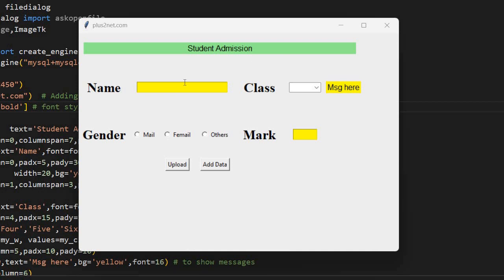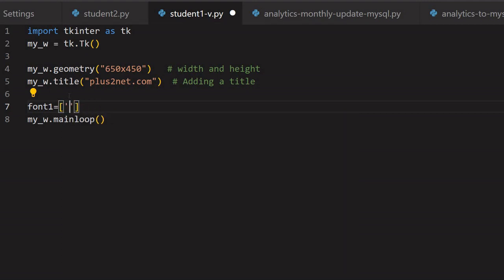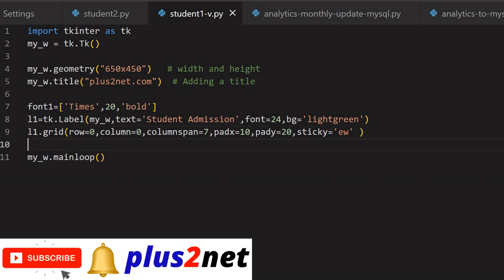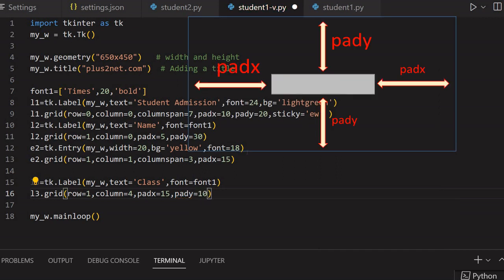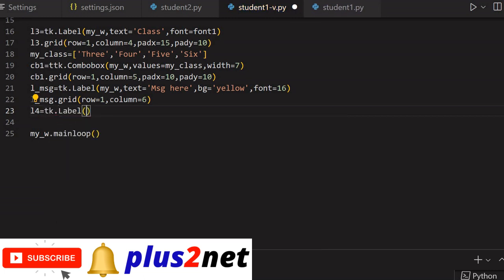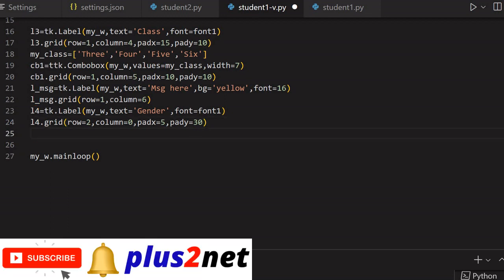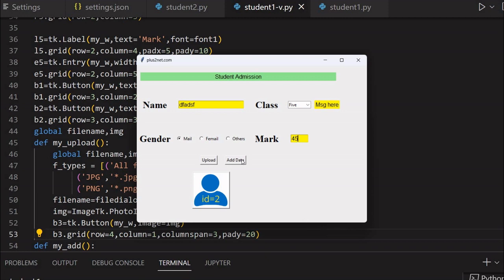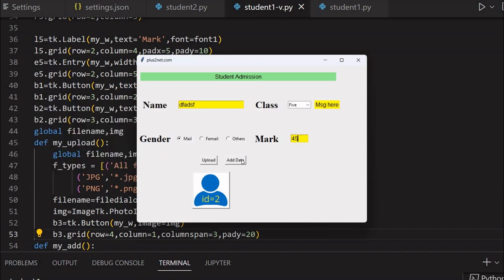Tkinter GUI to collect user inputs with Photo to store in student Database table with Blob column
00:00 Introduction and detail parts of the script
01:55 Part II to understand how to insert blob data to MySQL table
02:30 Adding the layout
06:58 Adding the Label for class and Combobox to select Class option
13:06 Adding radio buttons to select the gender
16:33 Adding Label and Entry for collecting mark from the user
19:19 Adding buttons to upload and preview image and to submit data
21:20 Adding function to upload and adding data
24:15 Adding file types to upload
25:11 Using askopenfilename to show file browser and select file
26:24 Adding button to create preview of the uploaded image